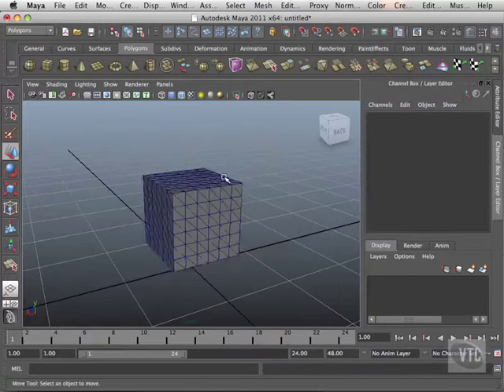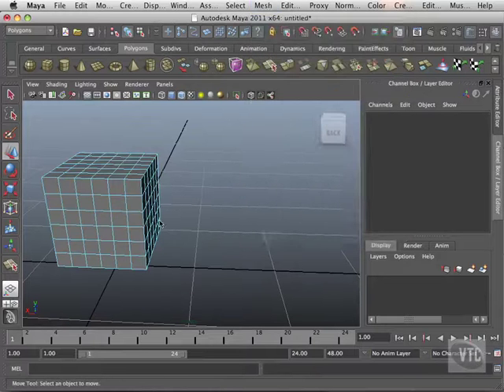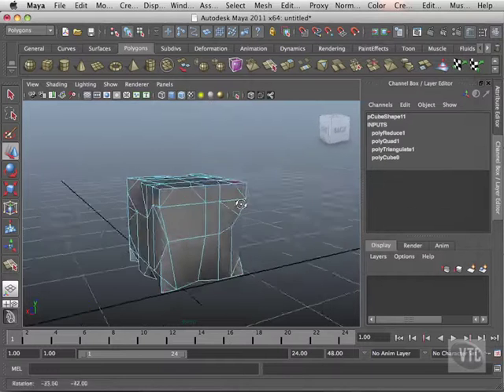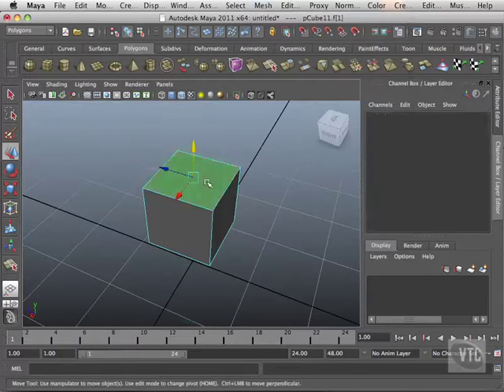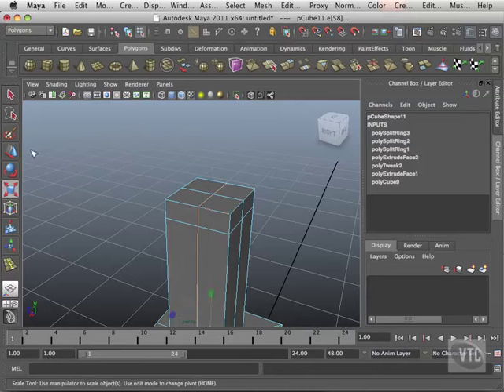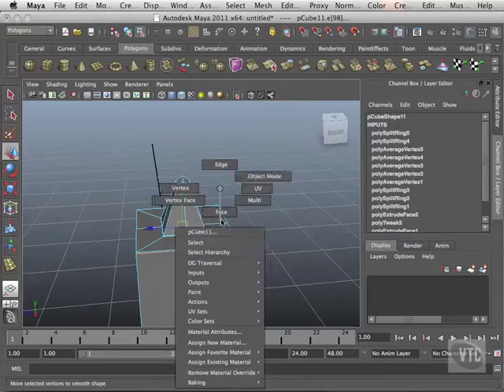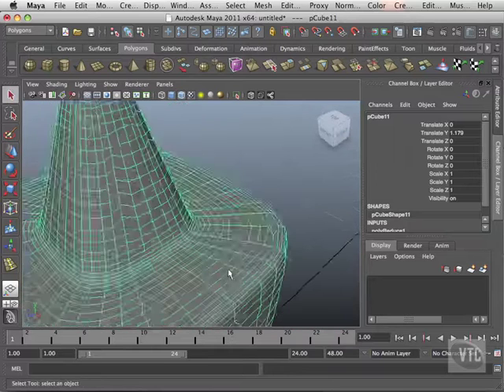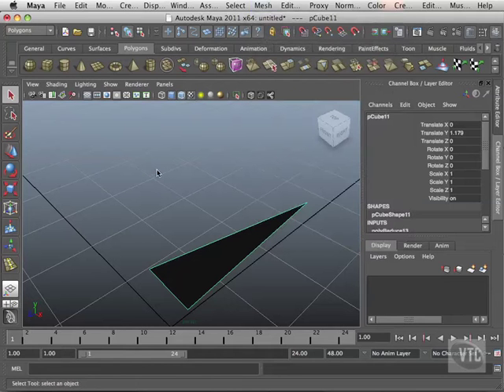0418 Misc Mesh Commands